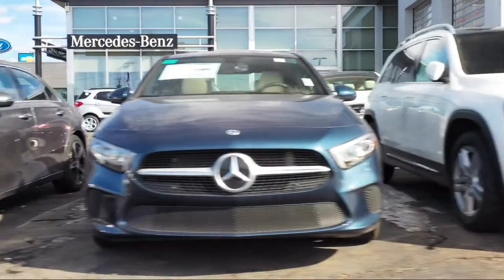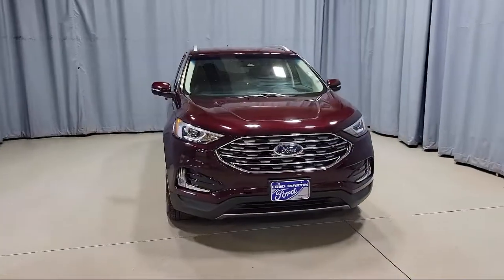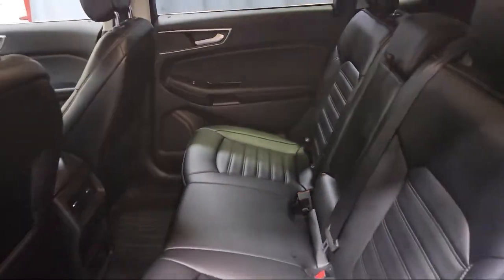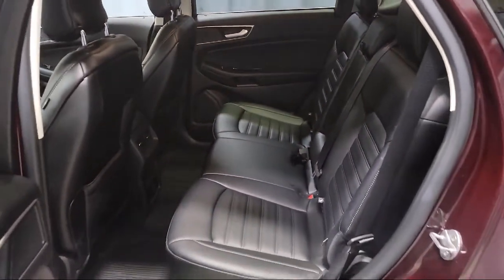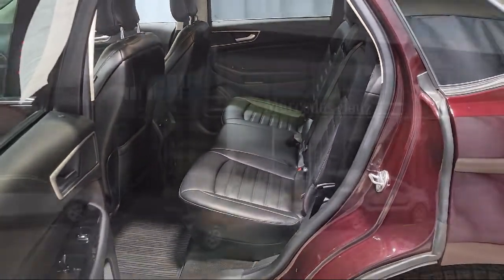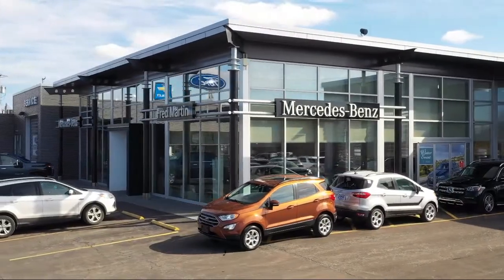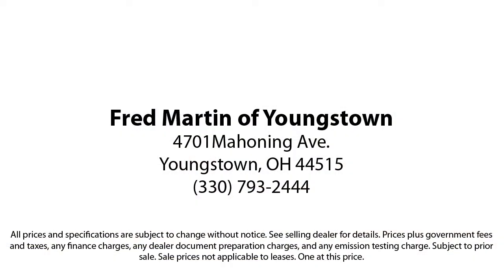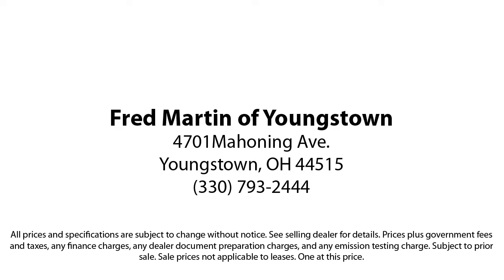2019 Ford Edge SEL Sport Utility Youngstown New Castle Kent Warren Boardman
2019 Ford Edge SEL Sport Utility Stock Number: F19242A Vin:2FMPK4J91KBB45476.